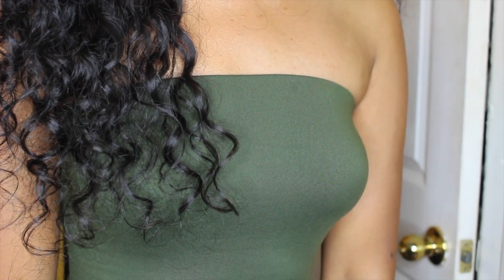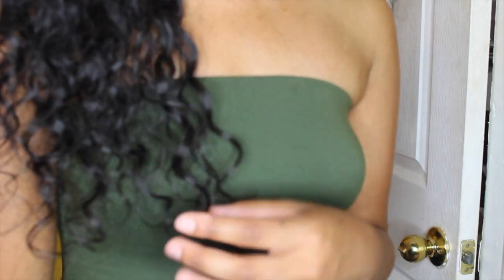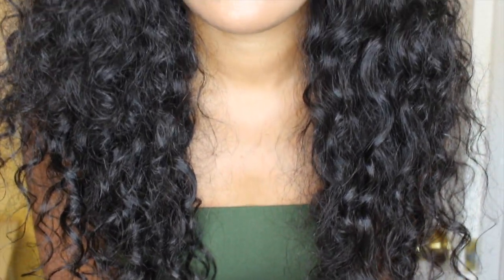UPDATED HAIR REVIEW ON INTENSE BEAUTÉ INDIAN BEAUTE CURL| BeatYourBeauty